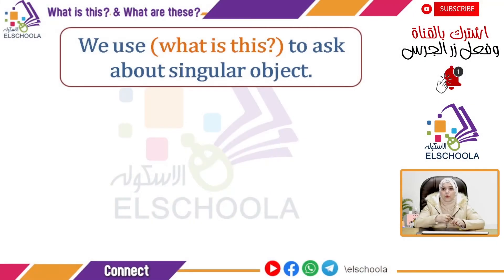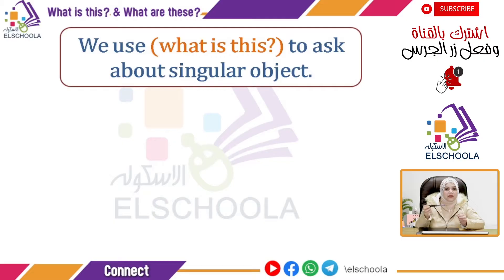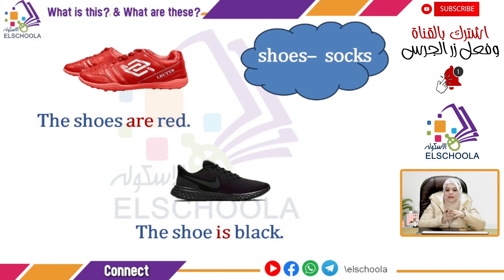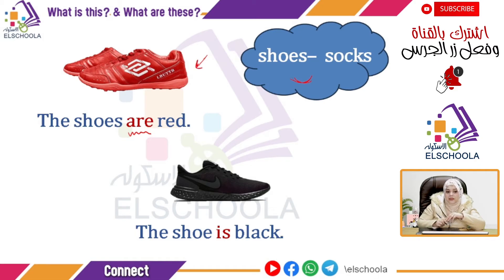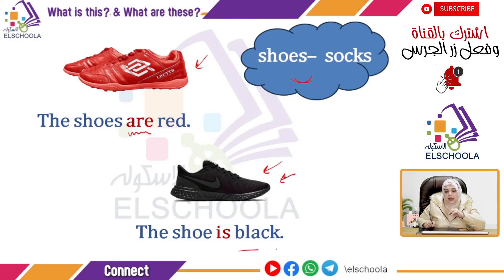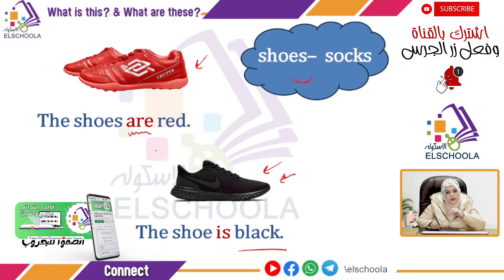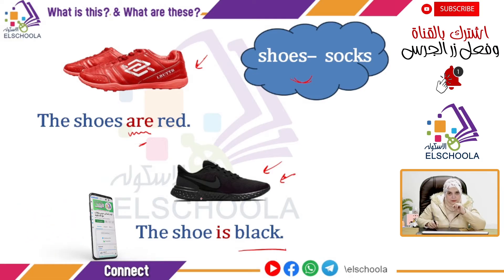طريقة سهلة للسؤال بـ What is this | what are these | الاسكوله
أ.رانيا عمر _ لغة إنجليزية _ كونيكت _ الصف الأول الابتدائي _ الترم الثاني _ الوحدة الثانية عشر _ let's go shopping _  المنهج المصري.